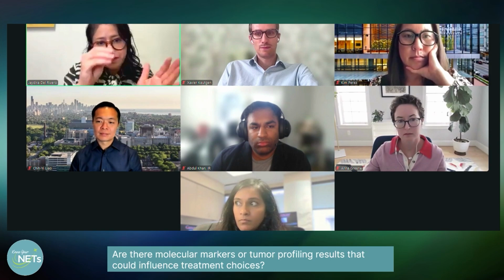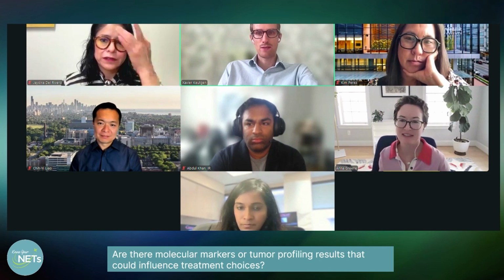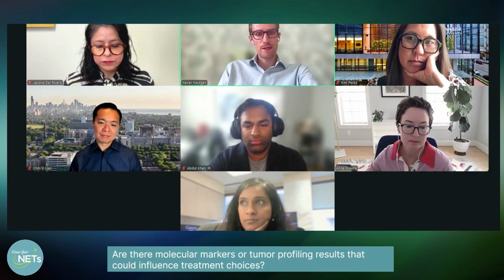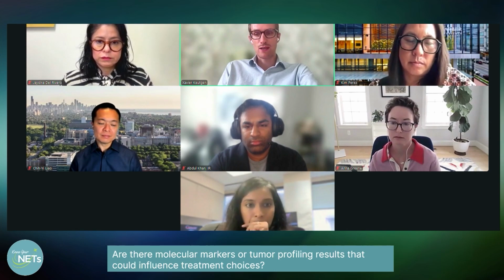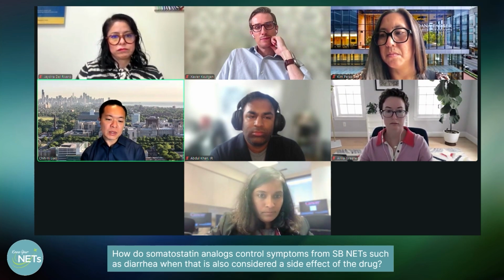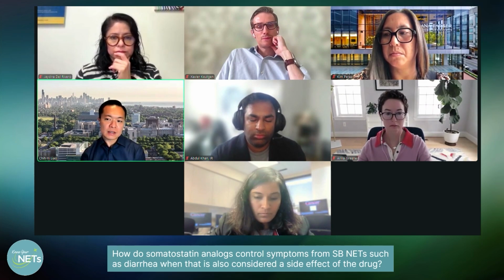(11) Live Q&A Panel from NETRF's 2025 Know Your NETs Virtual Conference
(11) Live Q&A Panel – A powerhouse panel featuring Anna Greene, PhD (NETRF),  Xavier Keutgen, MD, FACS, Abdul Khan, MD, Chih-Yi (Andy) Liao, MD (University of Chicago Medicine), Jaydira del Rivero, MD (National Cancer Institute), Kimberly Perez, MD, (Dana-Farber Cancer Institute) and Chandrikha Chandrasekharan, MBBS (MD Anderson Cancer Center) answers real patient and caregiver questions in this candid and informative session.